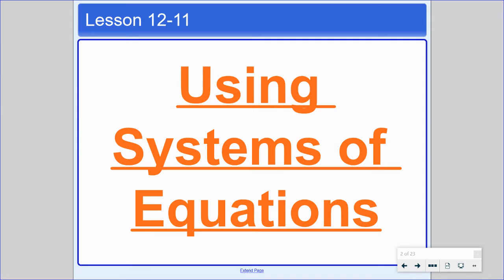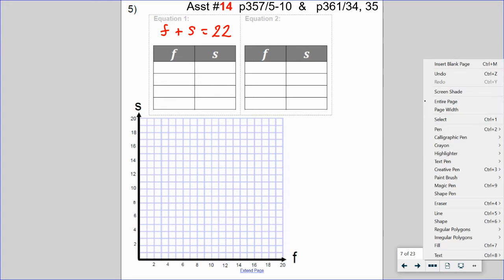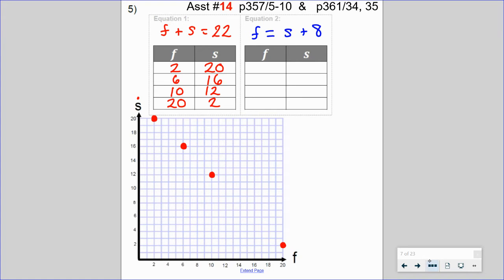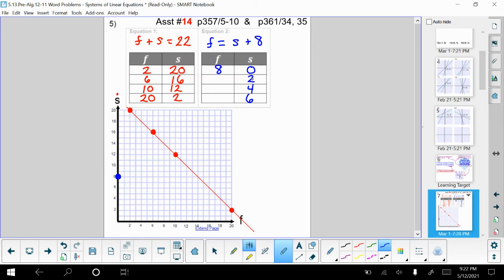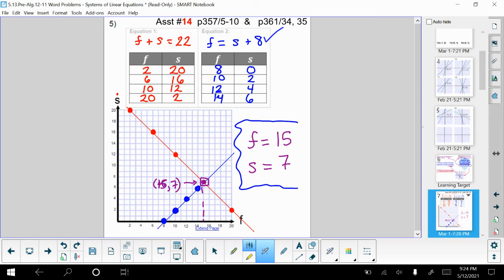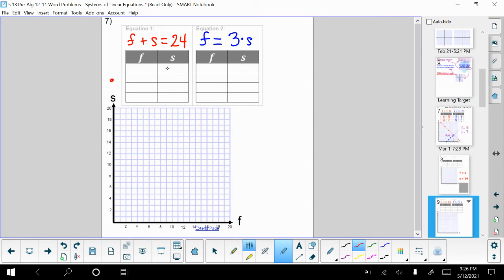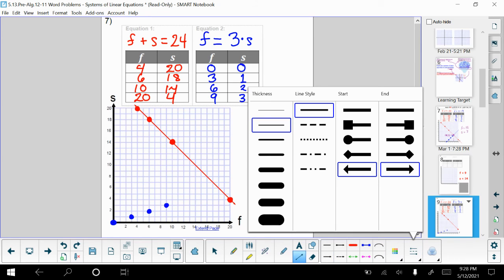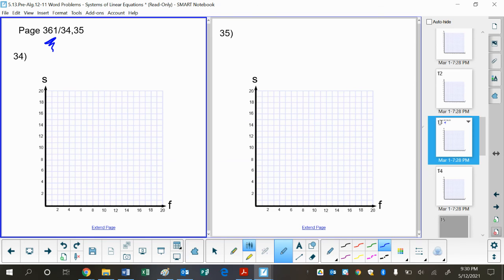Lesson 12-11.Using systems of equations